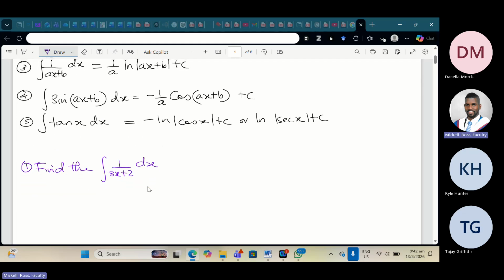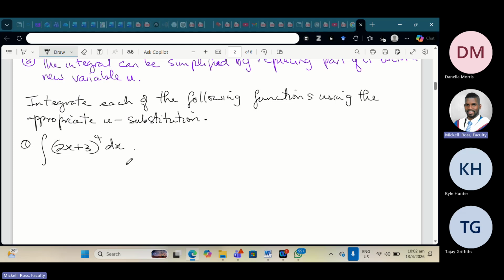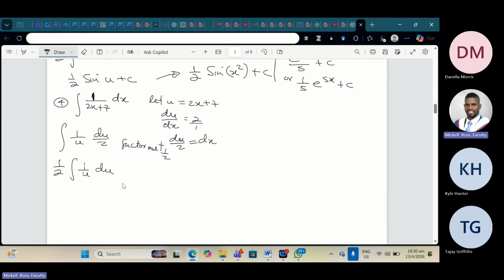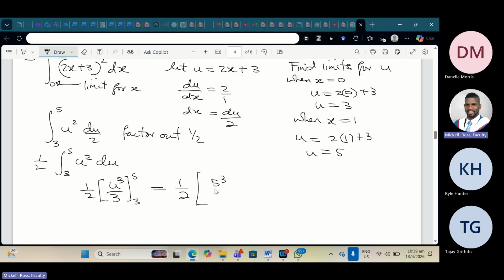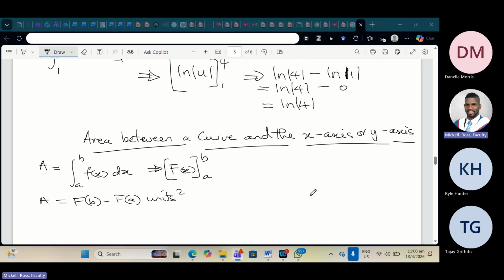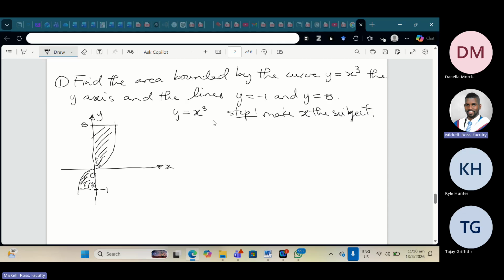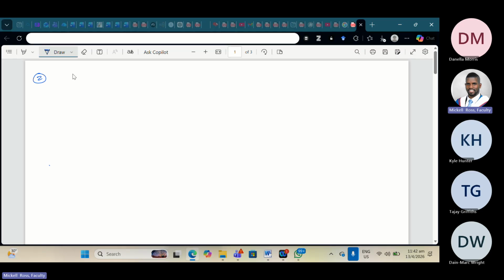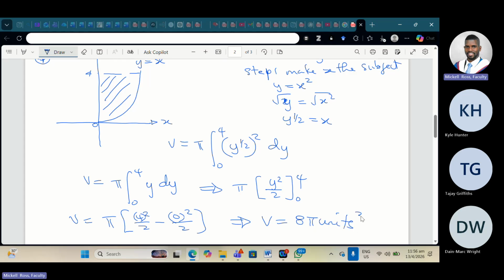Integral of functions and area and volume between function and curve